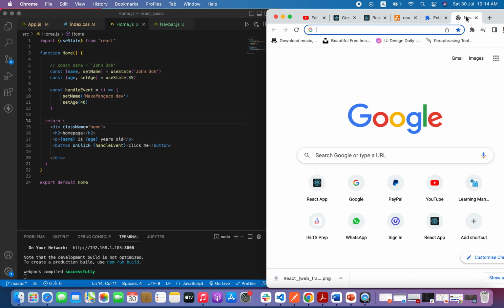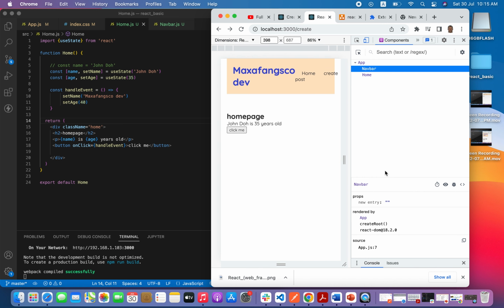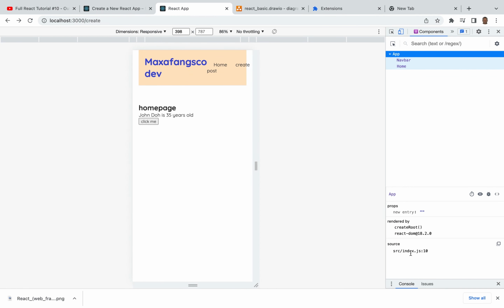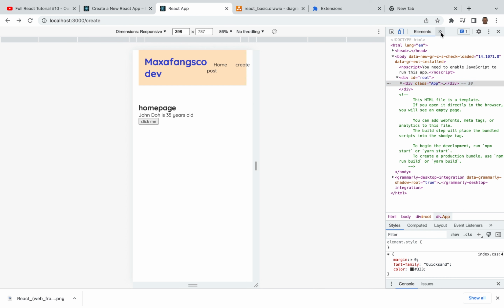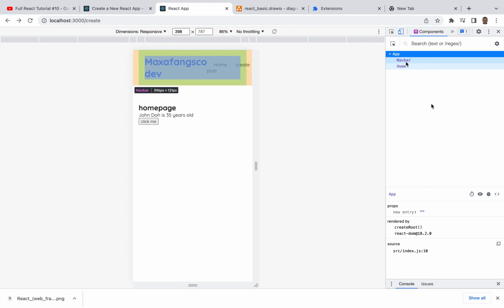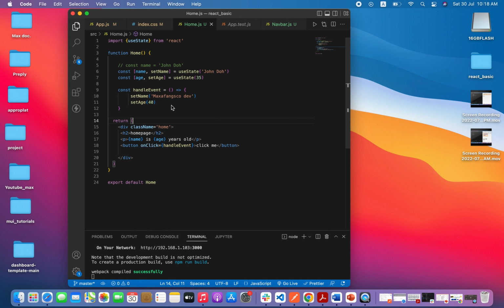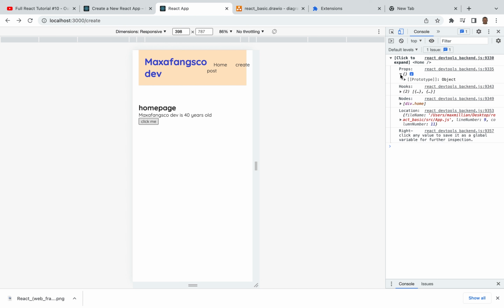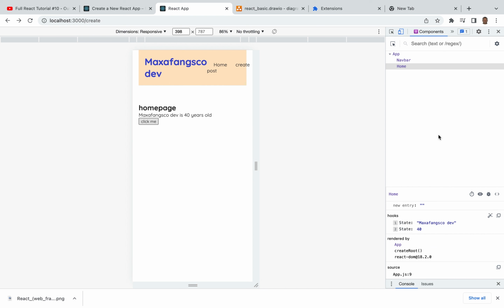Complete React Tutorial #9 React dev tools